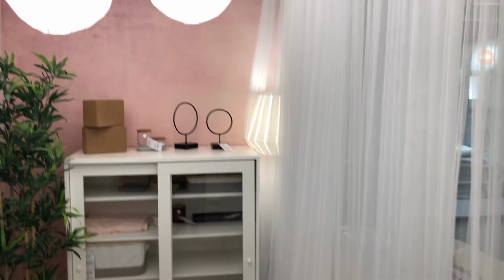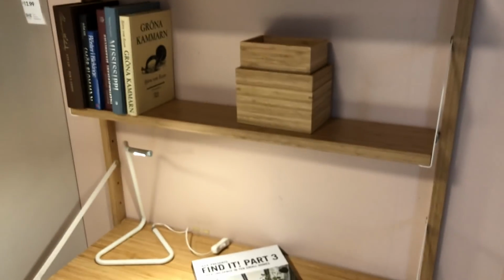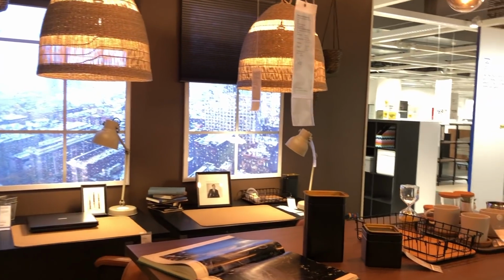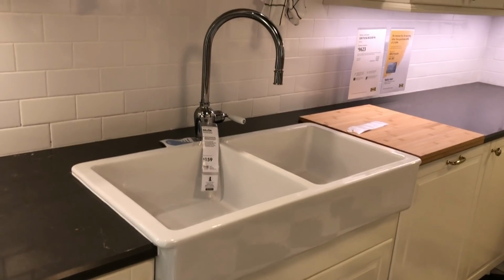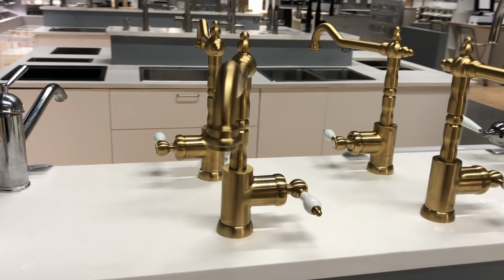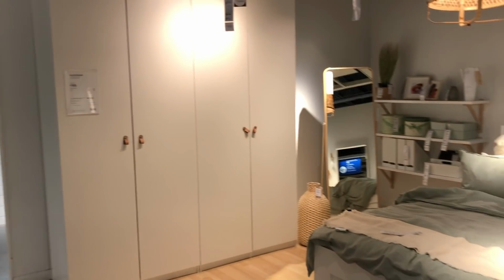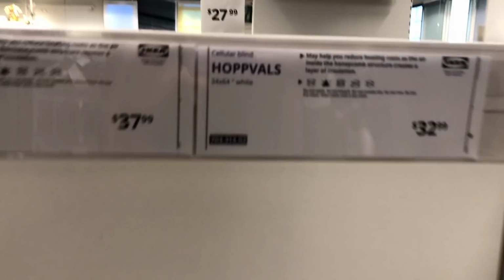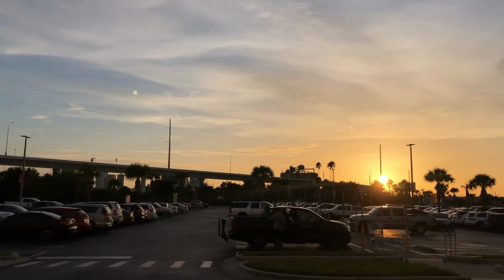SHOP WITH ME | IKEA WALKTHROUGH | MY STYLE | 2020 HOME DECOR INSPO | BOHO MODERN FARMHOUSE | EP 11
Happy Sunday luvs, thought Id spice things up with a fun relaxing shop with me in IKEA where I talk to y'all about my ideas and decor style... This wasn't completely planned but Im glad I filmed it as it gives a small look into what more of my content will be like once we get pass the ugly stages both physically and mentally ...woo Chile... moving on...As time consuming as it was I enjoyed creating this and really hope you liked coming along with me! make sure you let me know what you thought!

*SHARE THIS WITH YOUR FRIENDS FOR HOME DECOR INSPO*